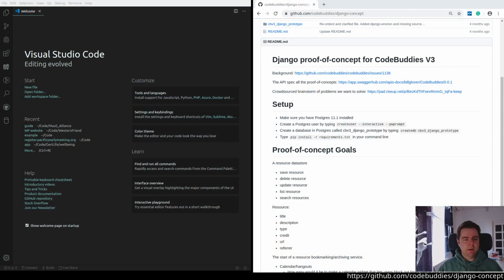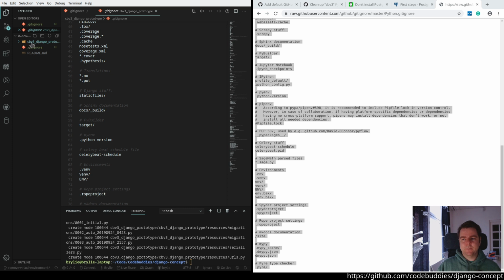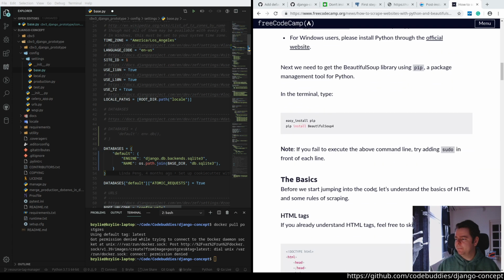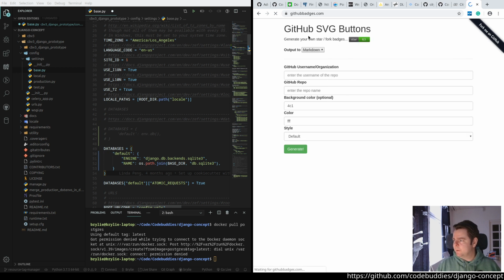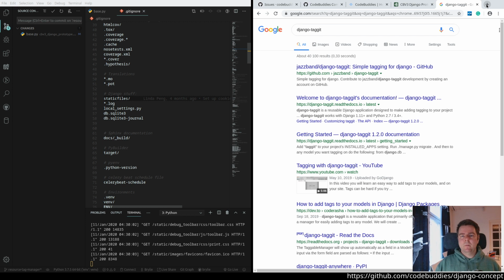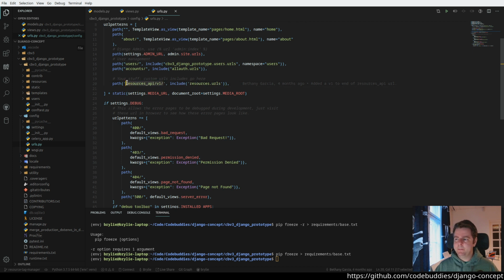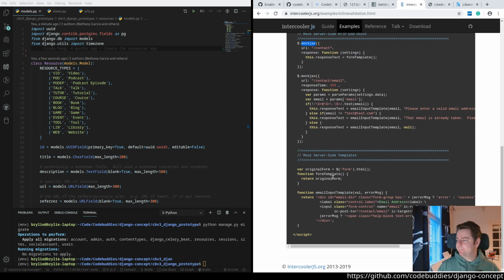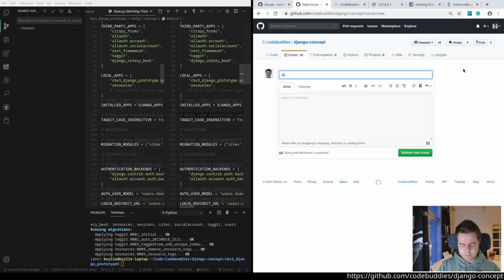(live-code) Adding keyword tags to a Django model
In this live code session, we add keyword tags to a Django model using the djang-taggit package.